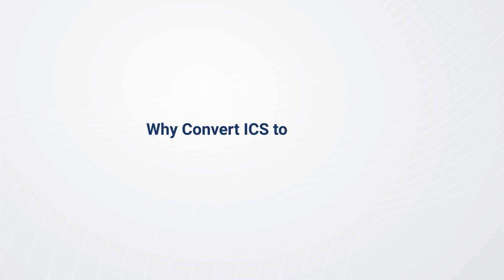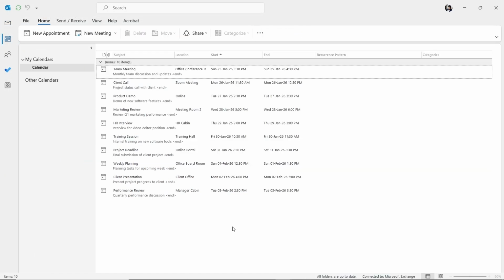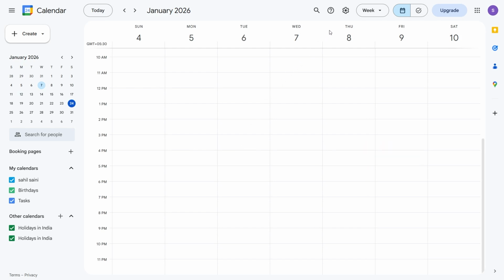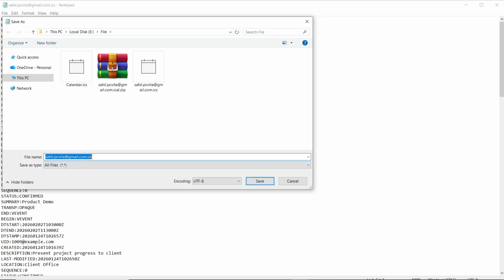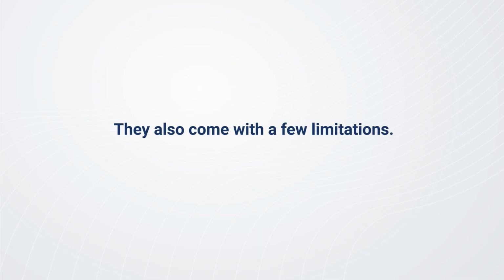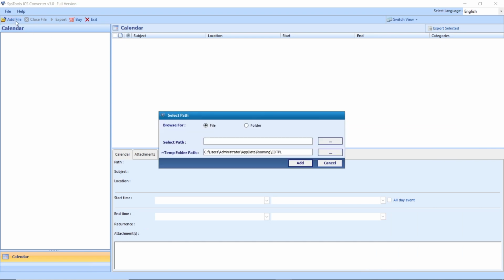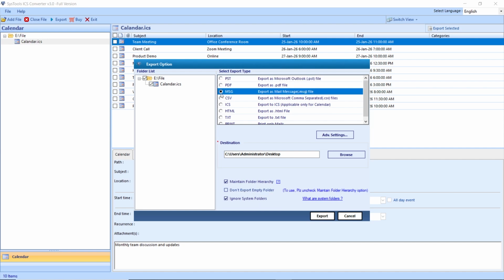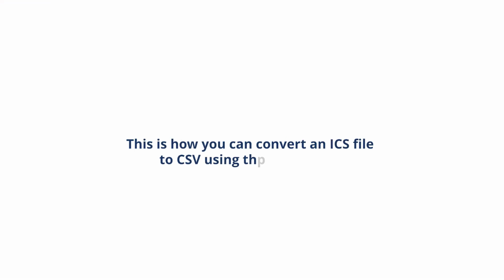Convert ICS to CSV | iCalendar File to CSV Converter | Export ICS File to CSV Easily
Managing calendar data across multiple systems and documents can get messy fast 😵‍💫. Whether you’re on Windows 10 or Windows 11, businesses and individuals often need to Convert ICS to CSV for better readability, reporting, and spreadsheet compatibility 📊. From meetings to events, ICS files don’t always play nicely with Excel or database tools.

Jump to Timestamps:
0:00 Introduction
0:21 Why ICS to CSV Conversion Needed
1:10 Convert ICS to CSV - 4 Best Ways
1:15 Using Microsoft Outlook
2:40 Google Calendar
4:06 Excel or Notepad
5:02 Limitations of Manual Solutions
5:28 SysTools ICS Converter [Official Solution]

That’s why users frequently look for secure ways to Convert ICS to CSV without losing data or creating duplicate entries 🚀. While manual methods exist, they’re time-consuming and risky for large ICS files. Below, we’ll explore all manual options first—and then show how professional tools simplify the entire process 🔥.

🛠️ Manual Methods to Convert ICS Files (All Possible Ways) 🧩

Before using any software, users often try these methods to Convert ICS to CSV manually:

1️⃣ Using Google Calendar 🌐

Import ICS file
Export calendar as CSV
⚠️ Issues: Limited control, not ideal for multiple ICS files

2️⃣ Using Microsoft Outlook (Windows System) 💻

Import ICS → Export to CSV
⚠️ Issues: Data loss, formatting problems, duplicates

3️⃣ Using Text Editors (Notepad / Excel) 📄

Open ICS → Copy data → Paste into CSV
⚠️ Issues: Highly technical, error-prone, no structure

👉 These methods show how to convert ICS to CSV, but they fail with multiple files, large datasets, or duplicate entries 😬.

🚀 Why SysTools ICS Converter Is the Smart Choice

The SysTools ICS Converter professionally handles ICS to CSV conversion while automatically detecting and deleting duplicate files 🧹. It lets users Convert ICS to CSV in bulk on Windows 10 & Windows 11 systems, preserving calendar fields like events, start/end time, and descriptions 📅.

🔑 Key Benefits:

✔️ Bulk convert ICS file to CSV
✔️ Remove duplicate calendar entries
✔️ Works as an ICS to CSV converter free (demo)
✔️ Supports convert iCal to CSV formats
✔️ Secure, offline, system-friendly tool

No more struggling with manual exports or broken documents 🙌.